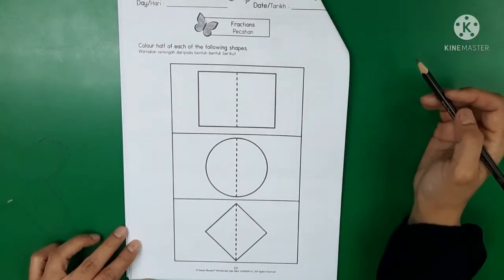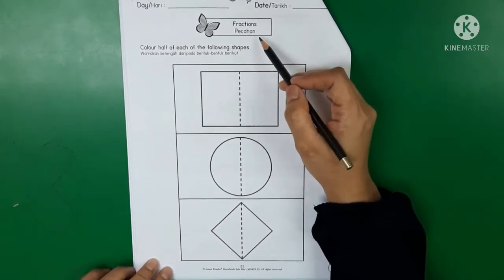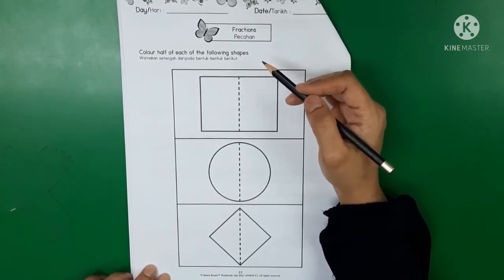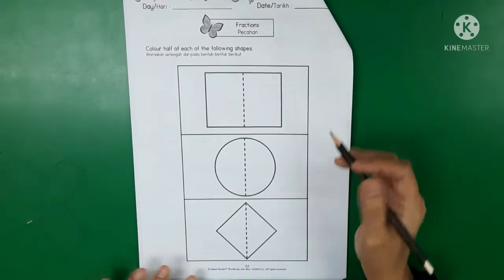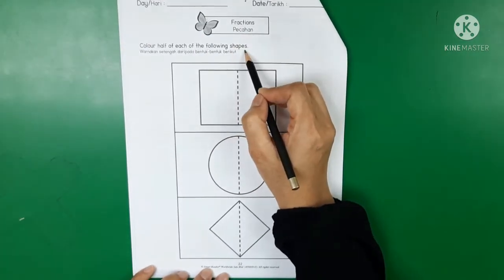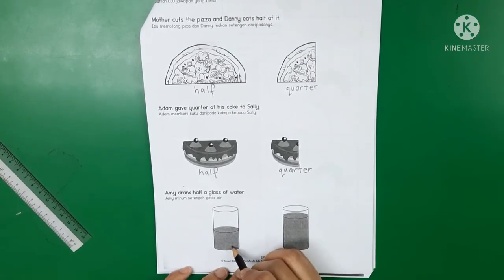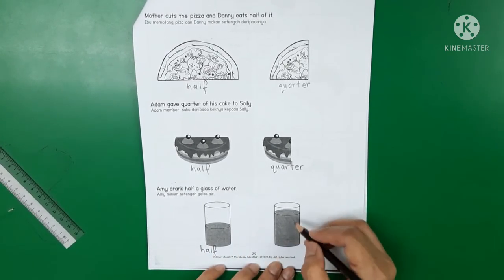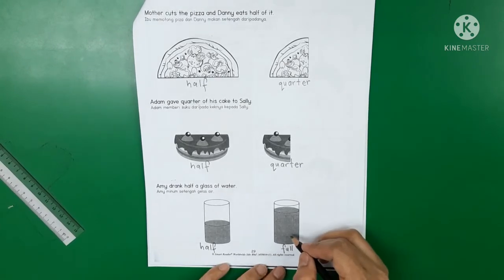2021 MATHS 5 2 4th